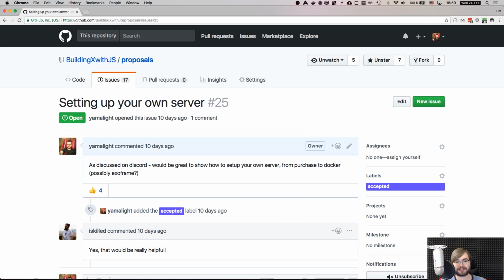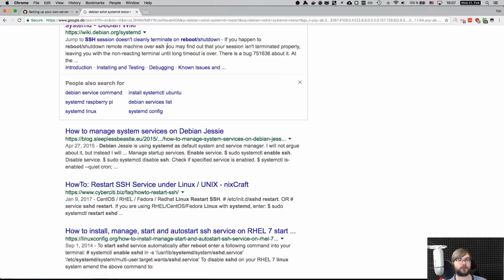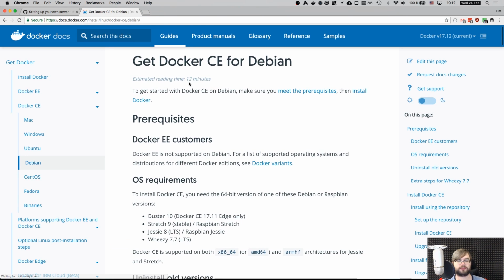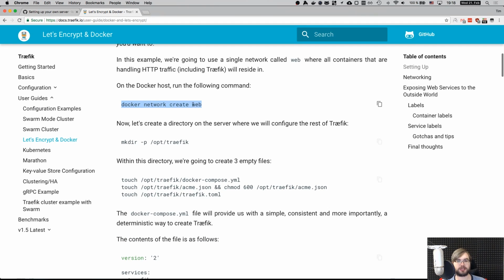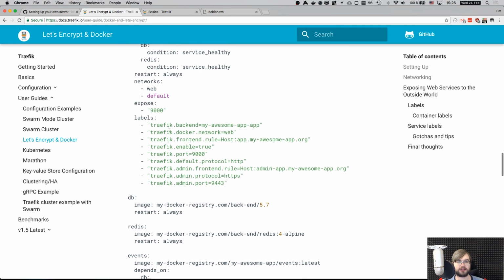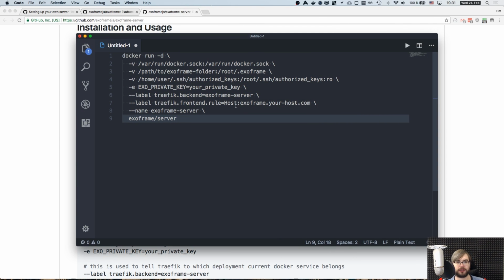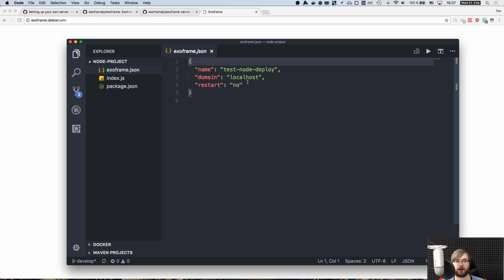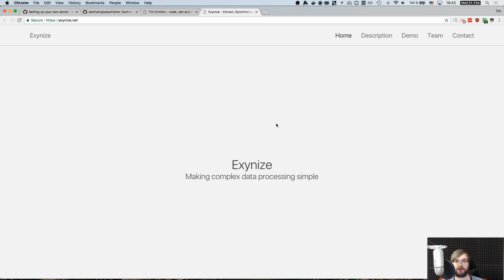BxJS - Setting up a server for deployment with Docker and Traefik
This is a video in "Building X with javascript" series.

In this video I discuss the basic server setup for deployment with Docker and Traefik.

Please, only do this if you have spare money and you feel like I've done something meaningful for you :)